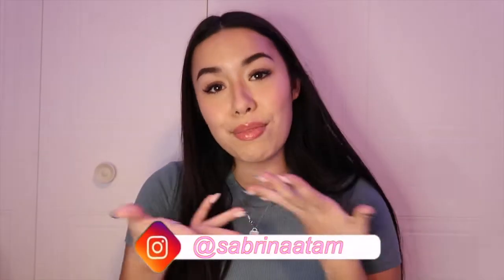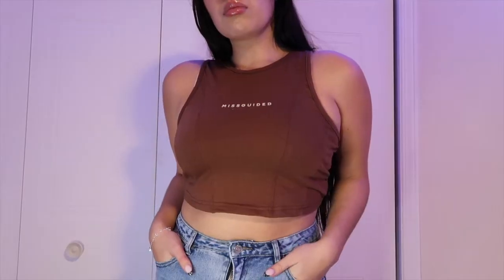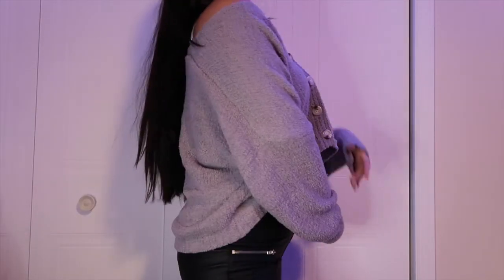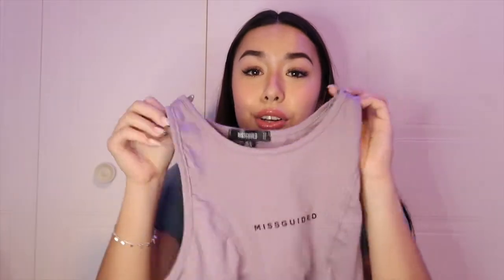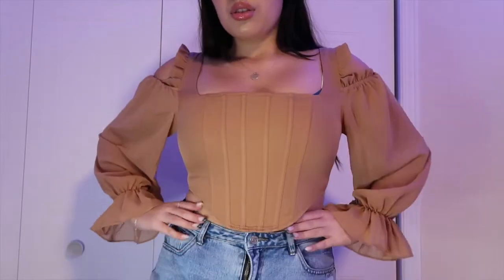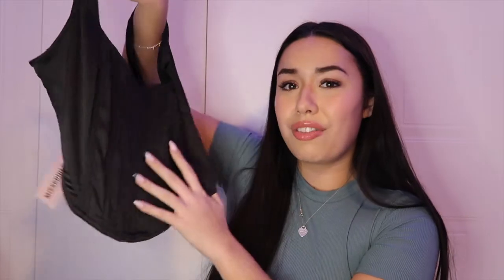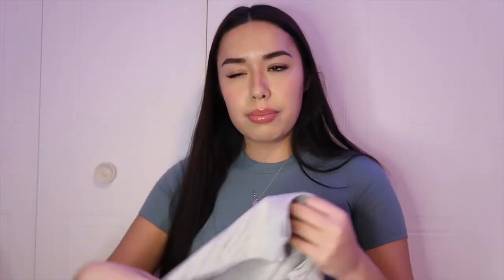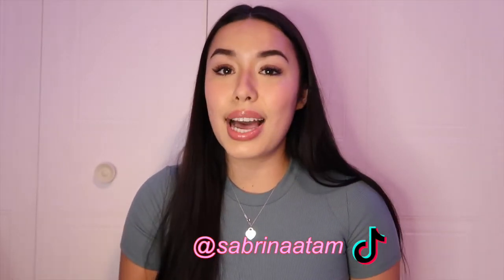HUGE MISSGUIDED HAUL (corsets & denim)| HONEST & NOT SPONSORED✨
HEY YT FAM!

Did a little online shopping and I thought I would show you guys my purchases! I love doing these haul try on videos. Let me know if you would like to see more of these :) Today I ordered items from Missguided. I tried their corset tops and denim which is my fav by the way. This video is not sponsored in anyway and I am sharing my true opinion about the products.

I wear size 8 in all the clothing of this haul!

ITEM DESCRIPTION & PRICE
Light Blue Riot Highwaisted Distressed Knee Mom Jeans
Size: US 8, Quantity: 1
CA$24.00
Gray Popcorn Oversized Cardigan
Size: US 10/12, Quantity: 1
CA$20.00
Sand Co Ord Riot Highwaisted Mom Jeans
CA$20.00
Black Satin Corset Top
CA$13.00
White Satin Corset Top
CA$13.00
Taupe Chiffon Cold Shoulder Corset Top
CA$17.00
Brown Satin Corset Top
CA$12.00
Gray Co Ord Corset Racer Knitted Top
CA$9.00
Brown Missguided Racer Neck Crop Top
CA$8.00
Lilac Missguided Racer Neck Crop Top
CA$8.00
Tall Black Vice High Waisted Coated Zip Pocket Jeans
CA$19.00